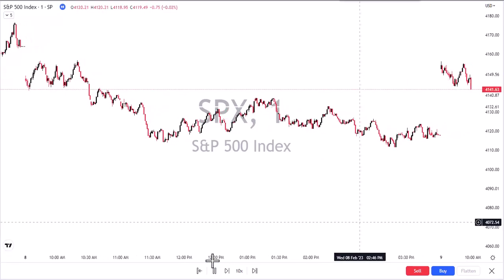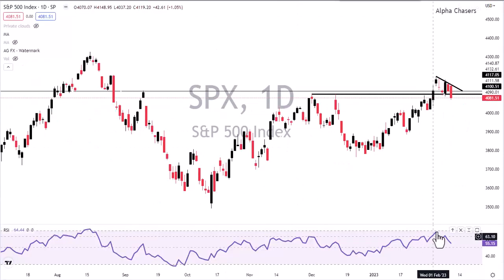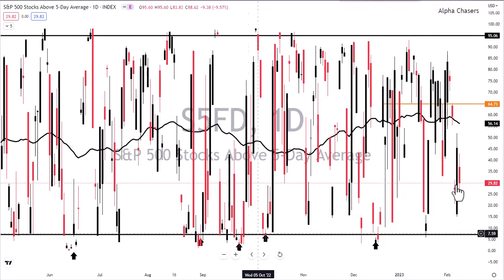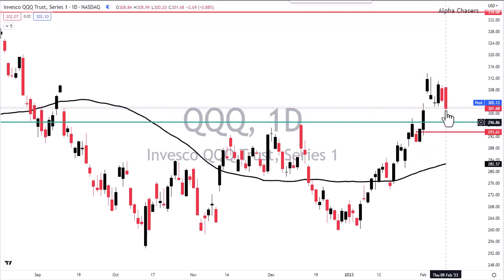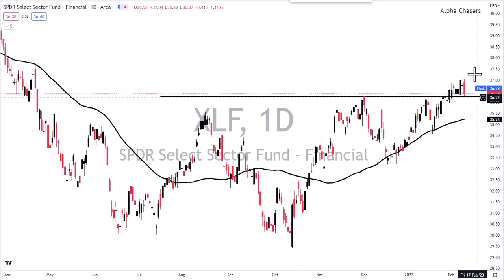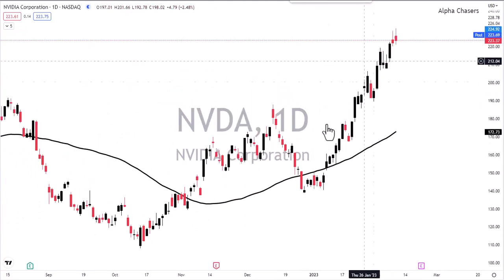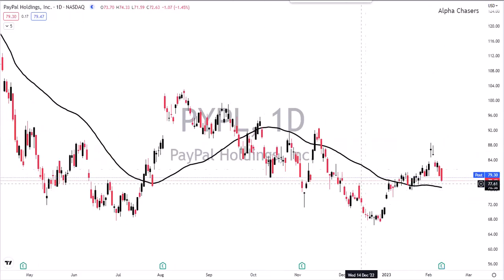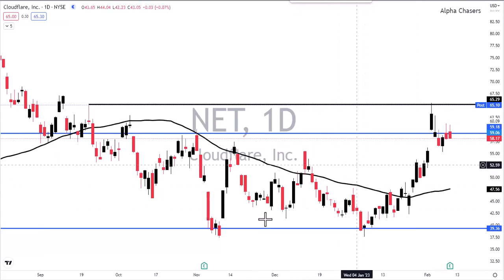The Stock Markets New Reality Test?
The Stock Market had a new reality test today. We pulled back to key levels but there are several indicators to pay attention to. We cover  the technical analysis in today's video. Three major earnings ideas for tomorrow as well as TESLA stock and important turning point.